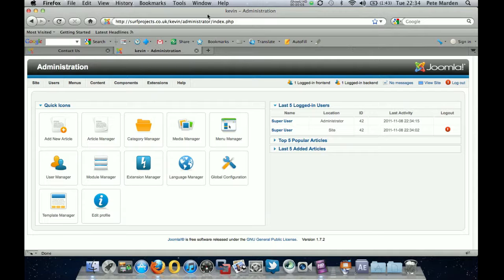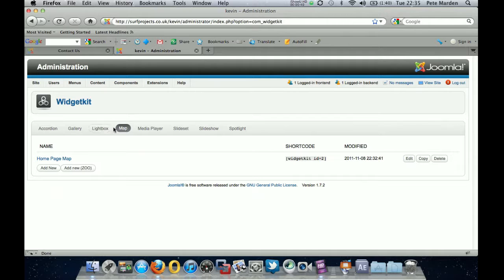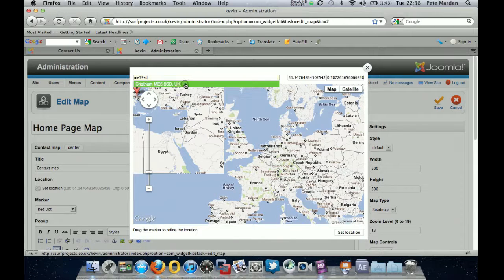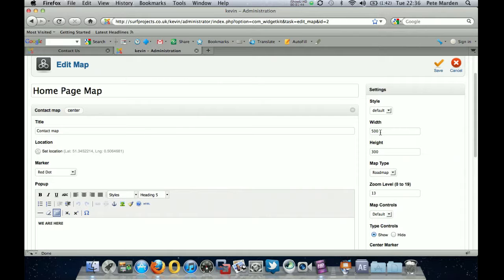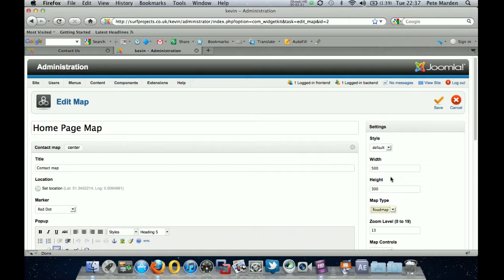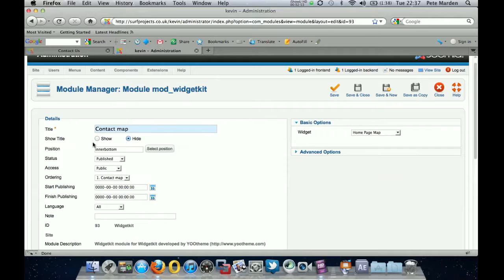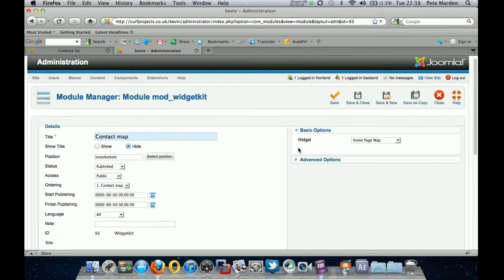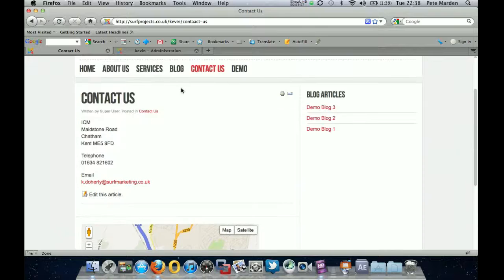Add a Widgetkit Map in Joomla 1.7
Web Design Kent, Surfmarketing show you how to add a widgetkit map to Joomla 1.7